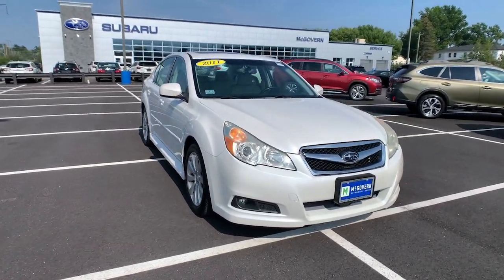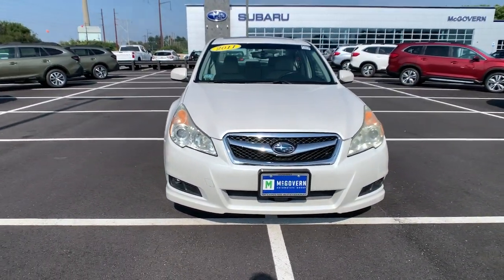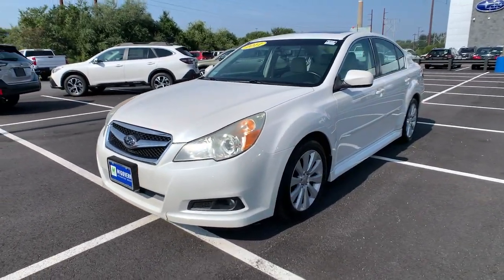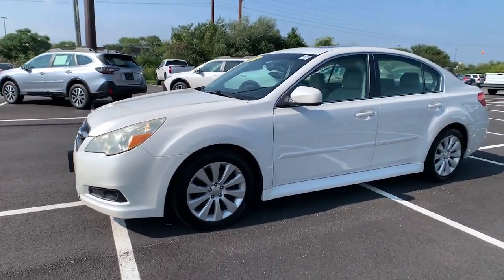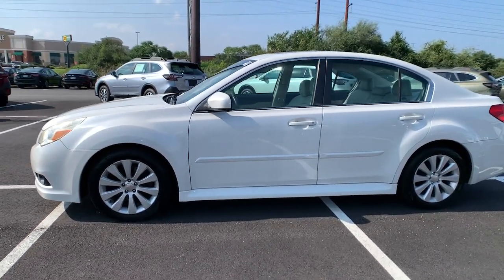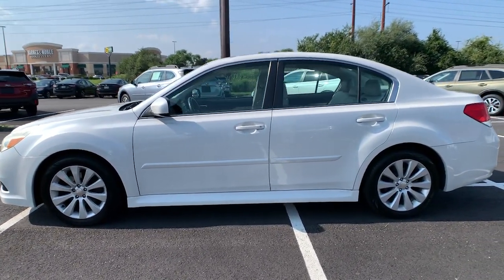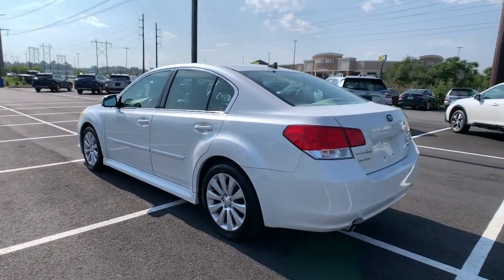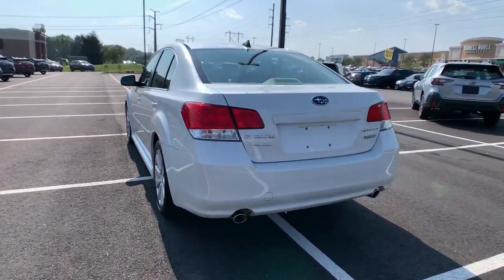2011 Subaru Legacy Newington, Stratham, Somersworth, Manchester, Haverhill NH SB11535A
Satin White Pearl Used 2011 Subaru Legacy available in Newington, NH at McGovern Subaru. Servicing the Newington, Stratham, Somersworth, Manchester, Haverhill, NH area.

McGovern Subaru
85 Gosling Rd

Recent Arrival! 3.6L 6-Cylinder, 17 Alloy Wheels, Fully automatic headlights, Power driver seat, Power Moonroof, Steering wheel mounted audio controls.brbrMcGovern Subaru Peace of Mind 30 Day Guarantee. We are so committed with your satisfaction with your pre-owned automotive purchase that we will give you 30 days or 1,000 mile New Hampshire State Inspection item coverage. McGovern Subaru has the pre-owned vehicle you've been searching for at a price you can afford. For your piece of mind, we have included over 20 photos so you can judge the condition for yourself. A comprehensive list of options and features can be viewed As you do your comparison shopping, you will see that McGovern Subaru, formerly Ocean Subaru, offers some of the best deals in the market. We will provide you a CarFax Comprehensive Vehicle Inspection, and how we arrived at the price. Everything up front! Serving North Hampton, Portsmouth, Dover, Exeter, York, Salisbury and the Seacoast region. ON YOUR SMART PHONE?